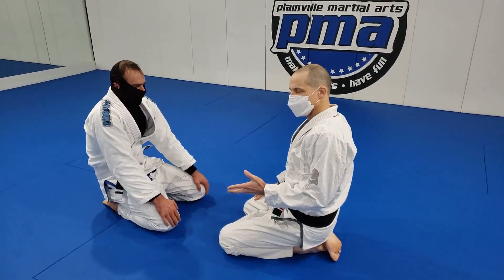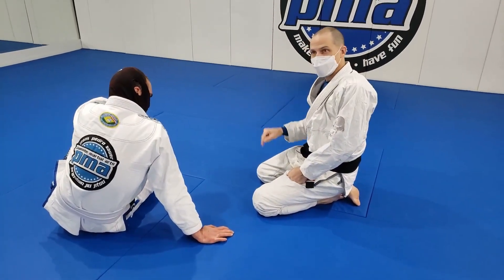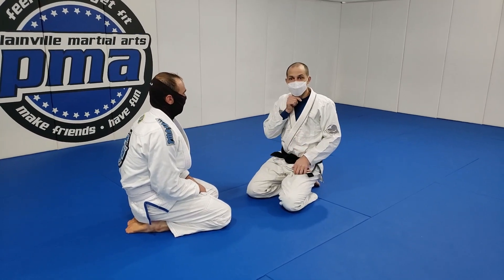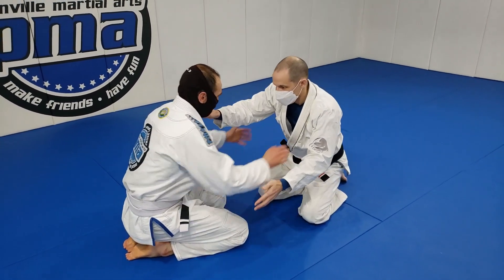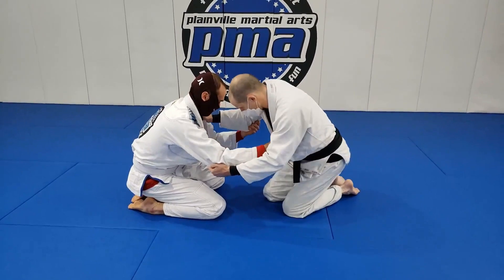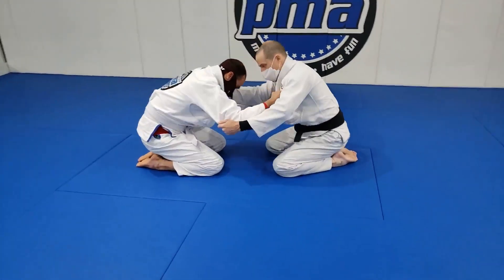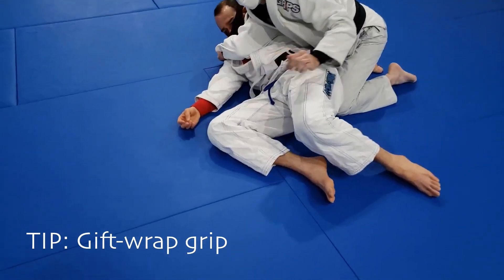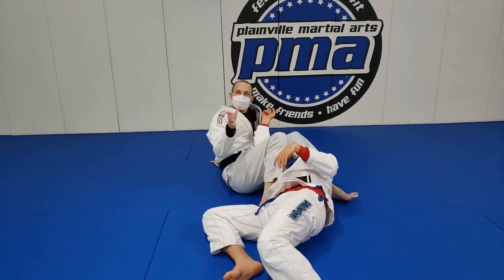Takedowns - Kneeling Concepts & Takedowns - 3/3/2021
Concepts and fundamental techniques to apply from a kneeling face-off in BJJ that are transferrable to other parts of your practice.

Kneeling is not a position you see in fights, tournaments, nor MMA.  Still, many concepts here are practically applicable in many other places, so, as it is a safe and simple place for beginners to learn and experiment with them, we spend a bit of time here.

TIMESTAMPS:
• 0:03 - Regarding The Usefulness Of Studying This Information
• 1:06 - Concept 1: Corners
• 2:56 - Concept 2: Elbows
• 5:00 - Takedown 1: "Step-Across" Takedown (Kneeling O Soto Gari)
• 7:57 - Troubleshooting: Not Using Arm Strength in Step-Across Takedown
• 8:40 - Troubleshooting: Posture During Step-Across Takedown
• 9:16 - Takedown 2: Hook Sweep Takedown (Backward-Moving Option)
• 13:32 - Troubleshootinng Hook Sweep Takedown (Knee Positioning)
• 14:22 - Takedown 3: Kneeling Sumi Gaeshi
• 16:26 - Bonus Takedown-To-Submission: The "Bad Step-Across" To Armbar